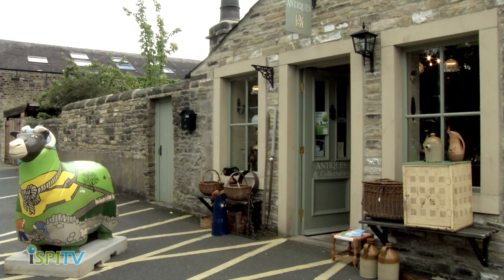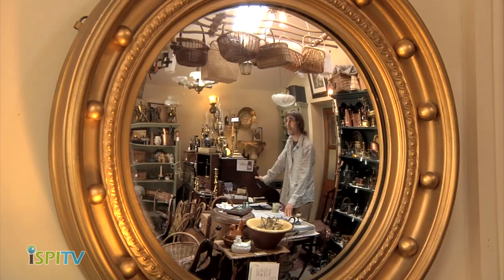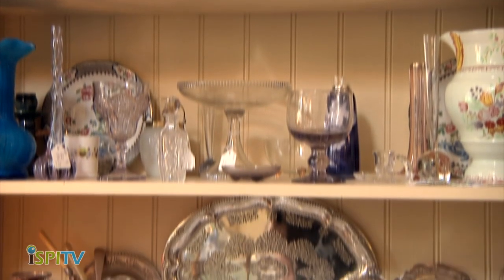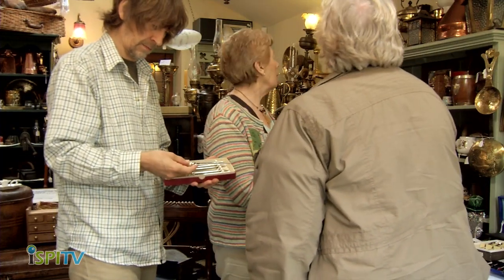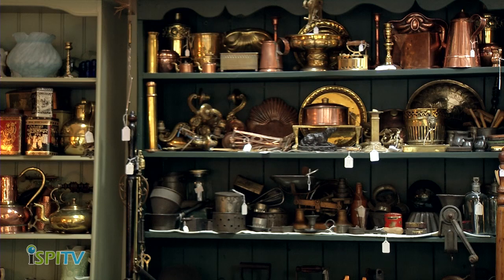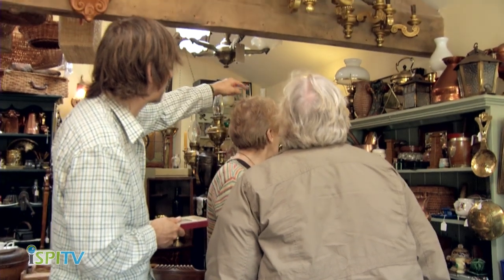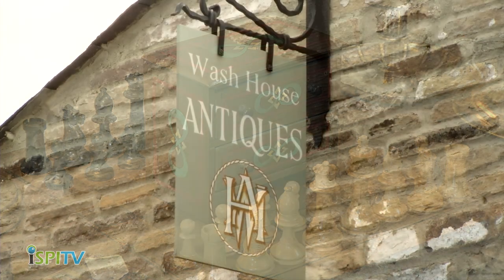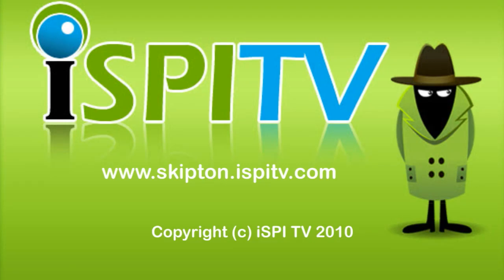iSPI TV - Wash House Antiques - Skipton